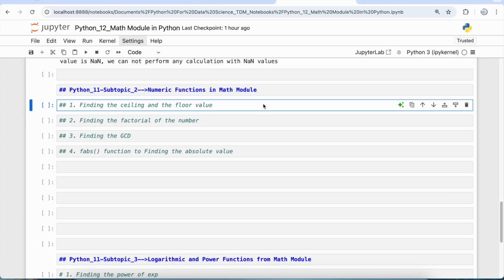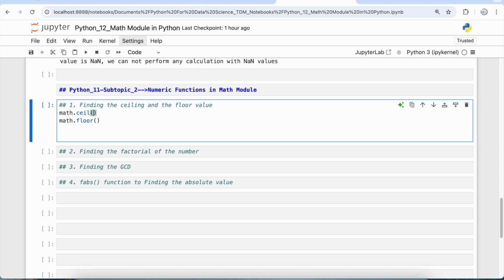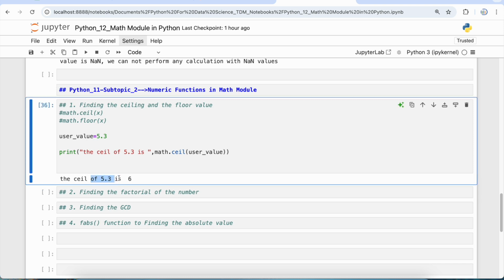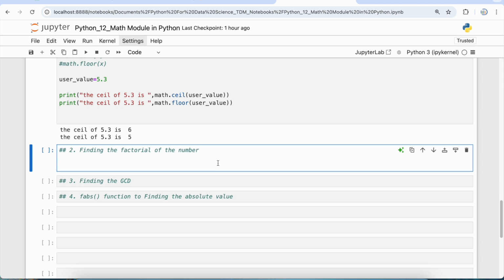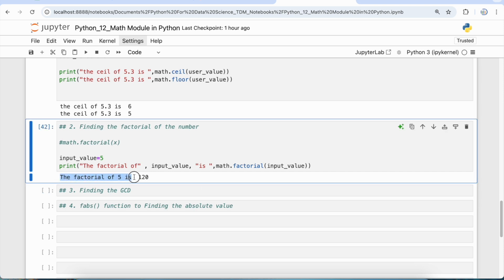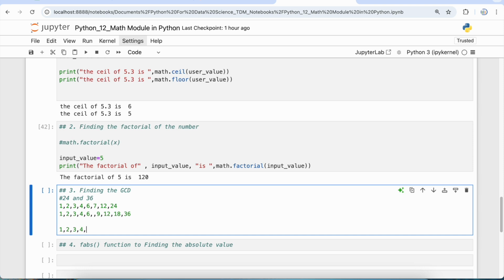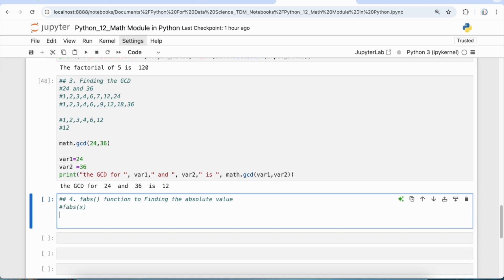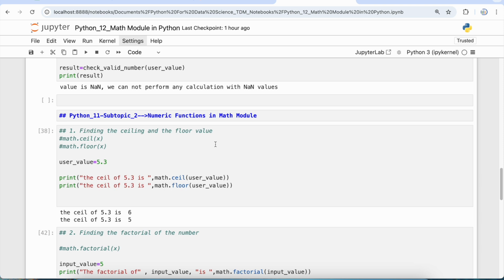Numeric Functions in Math Module | Python Numeric Function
Topic 1--What are Numeric Functions in Math Module
Topic 2--Finding the ceiling and the floor value
Topic 3--Finding the factorial of the number
Topic 4--Finding the GCD
Topic 5--Fabs() function to Finding the absolute value